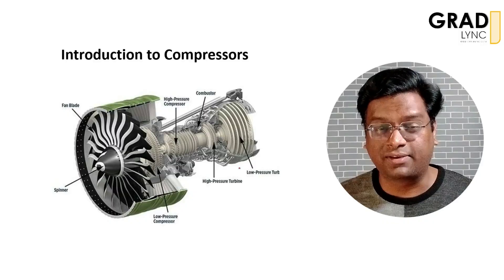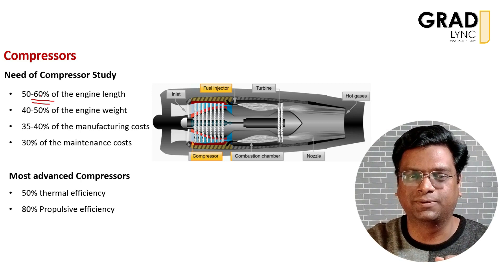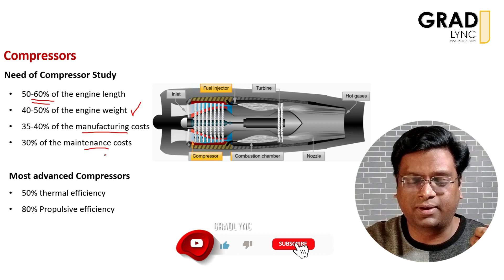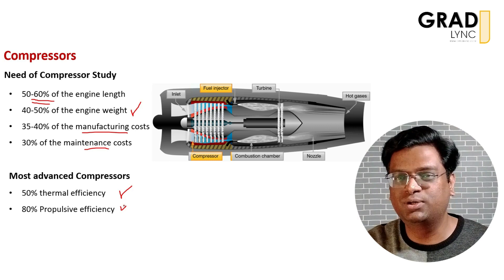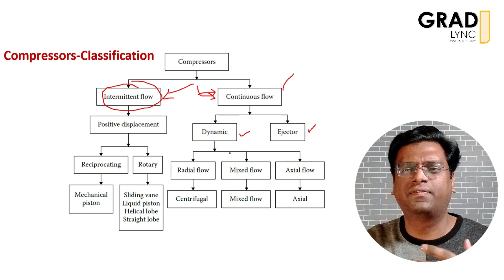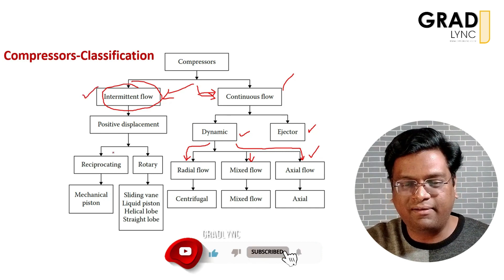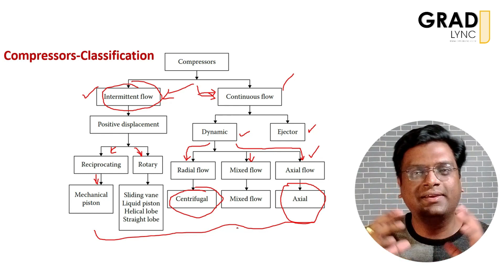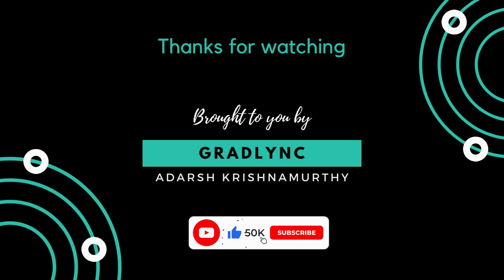Aircraft Propulsion | Unit3 | Lec31 | Introduction to Compressors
Welcome to Aircraft Propulsion Lecture series. In this lecture, I explain the basics of compressors and the one used in Aircraft applications.